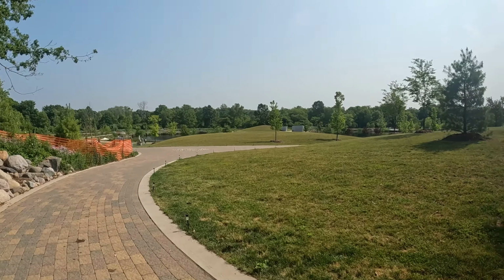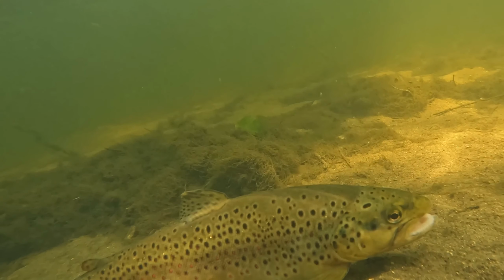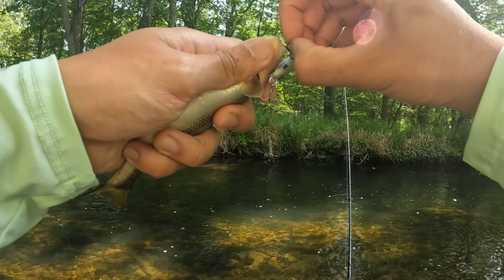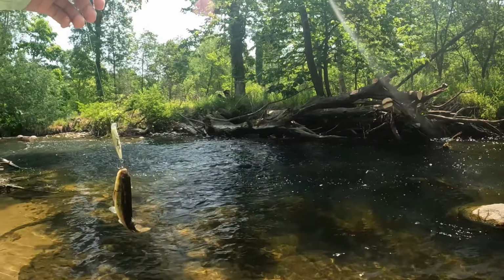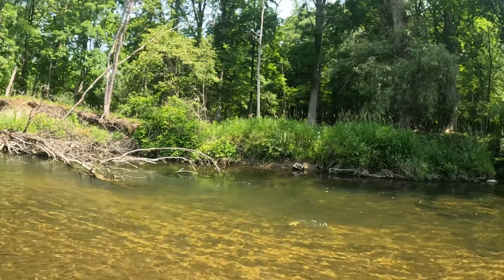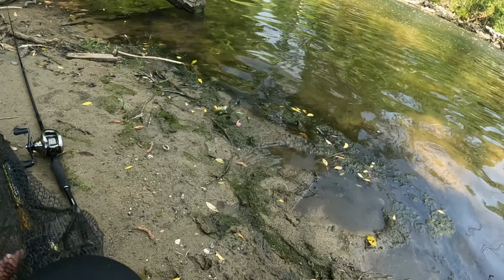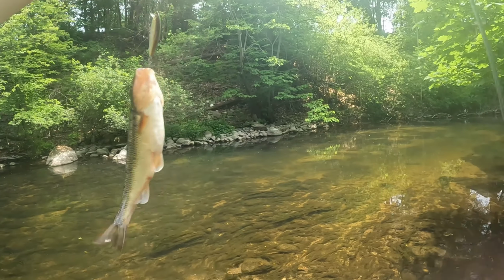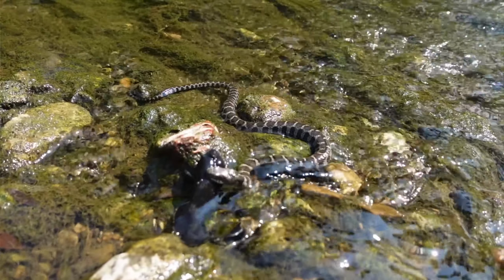I Was Searching for Wild Brown Trout and This What I Found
this video has english, indonesia, hindi, russia, thai and japanese language closed caption, make sure to turn it on before you watch, thank you